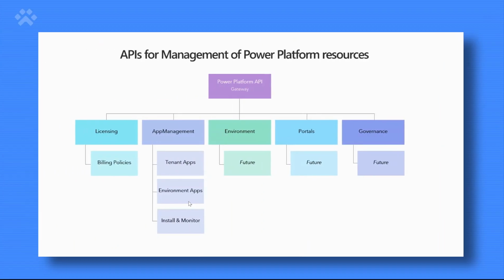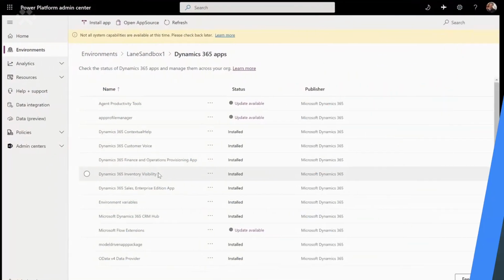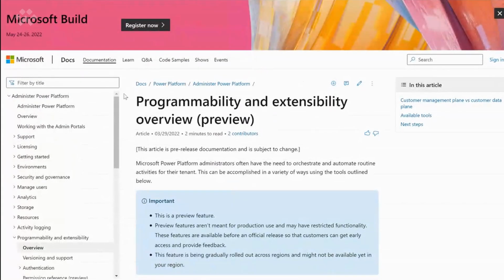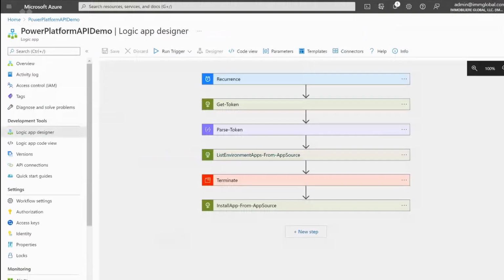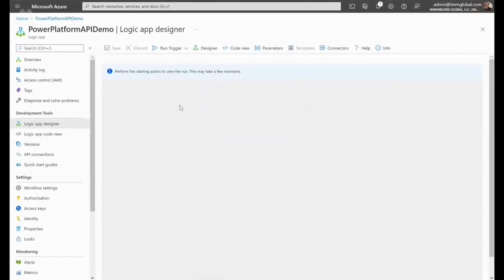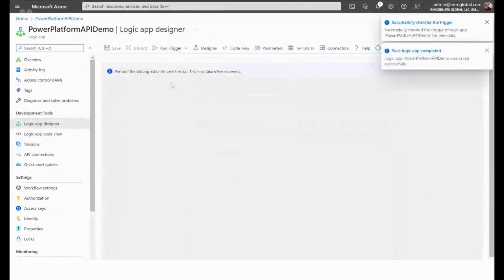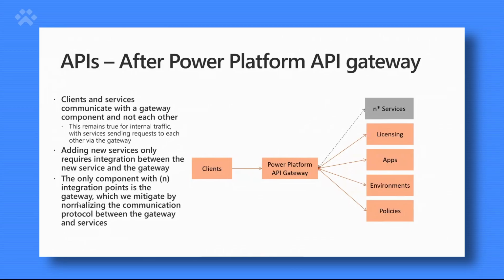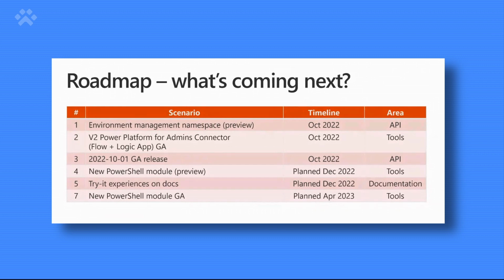Automate Power Platform With Admin APIs - Power CAT Live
Lee talks with Lane Swenka, Senior Program Manager about the Power Platform API gateway.  No more reverse engineering the Platform level APIs to manage your environments through flows and script, these APIs give you a documented set of APIs to automate actions on the platform.  Lane demos the APIs by automating Power Platform from Logic Apps, and shows you how it can give you a peek at Power Platform features that haven’t yet appeared in the user interface!

00:00 – Intro
00:42 - What are the Power Platform APIs?
02:26 - Demo of Power Platform APIs
04:30 - How do Power Platform APIs help administrators?
06:14 - How are enterprises using the Power Platform APIs?